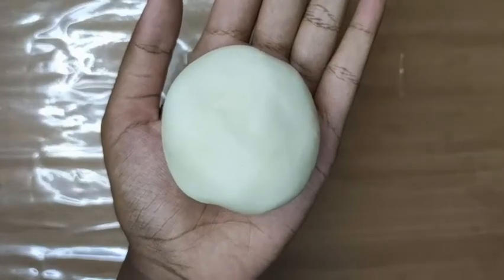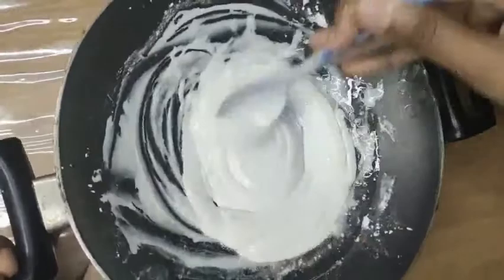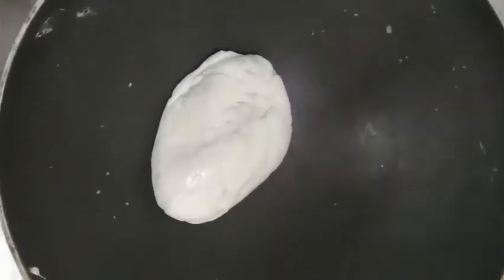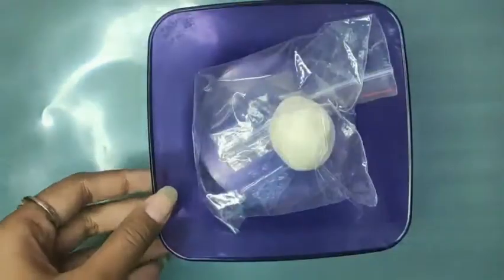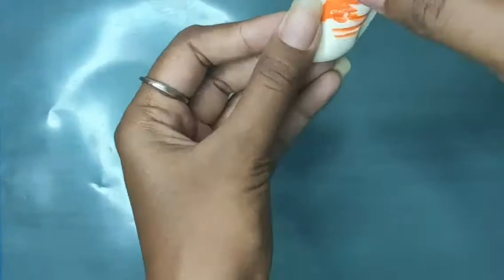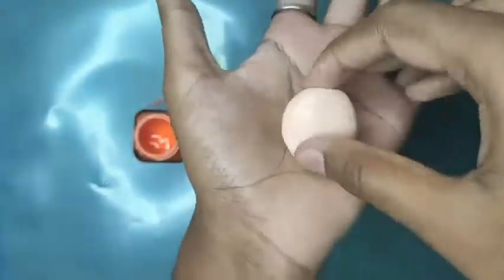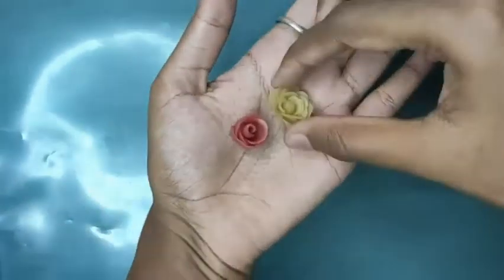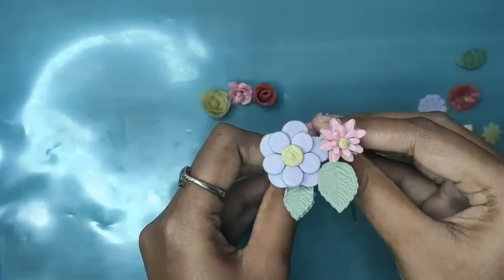Best Homemade Air dry Clay with useful tips | Flower making tutorial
Best homemade Air Dry Clay (or) Cold Porcelain clay by using the things available at your home.

Materials required: 1 cup(60 ml) cornflour, 1 cup fevicol, 1 tablespoon vineger/lemon juice, 1 tablespoon oil and 1 teaspoon of white acrylic colour.